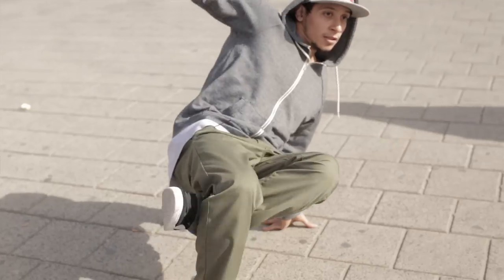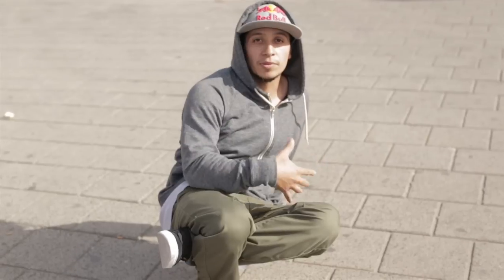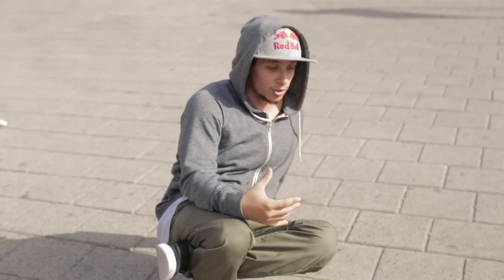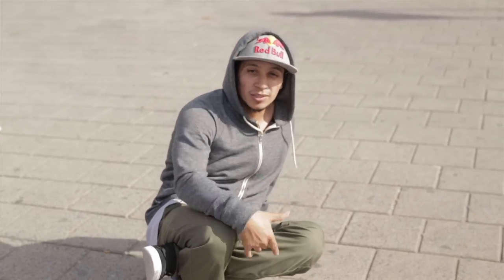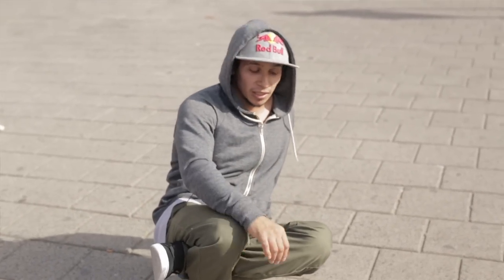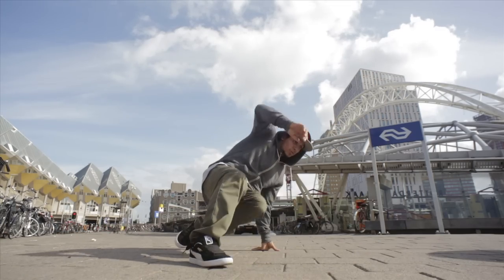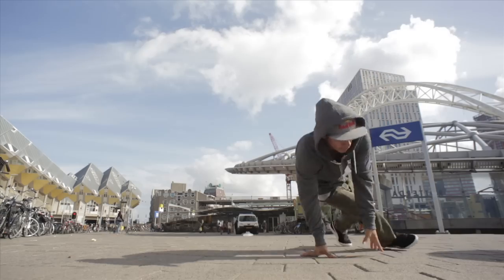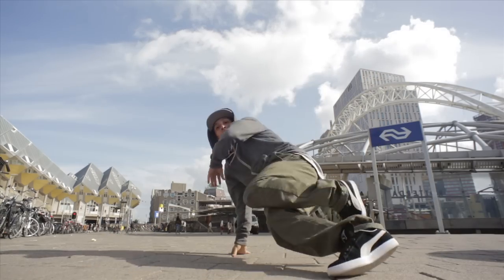YAK Dance Tutorials - Bboy Roxrite Breaking Tutorial Part 2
Rockin' Right by DJ LeanRock